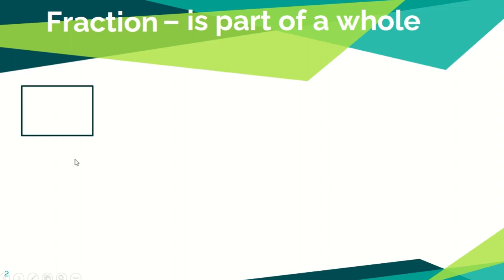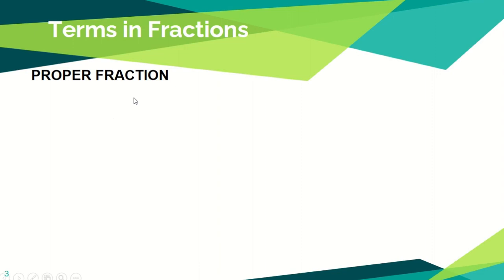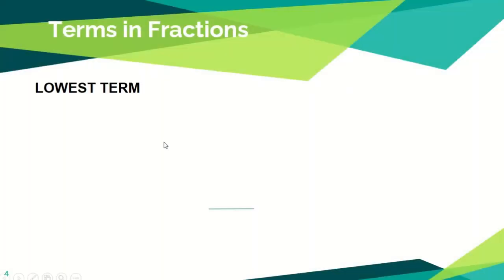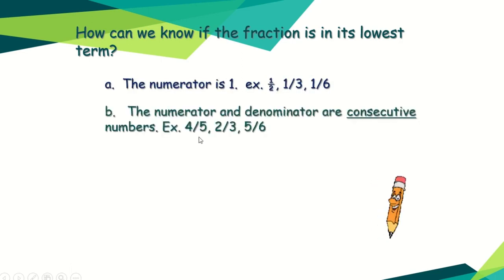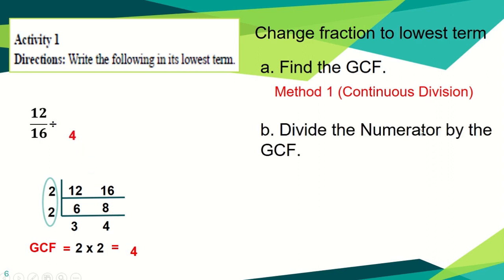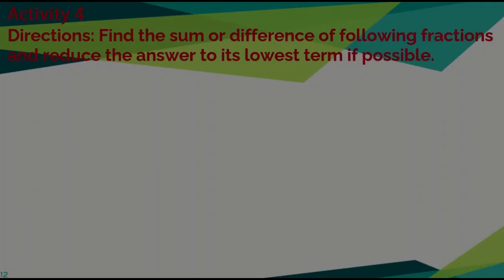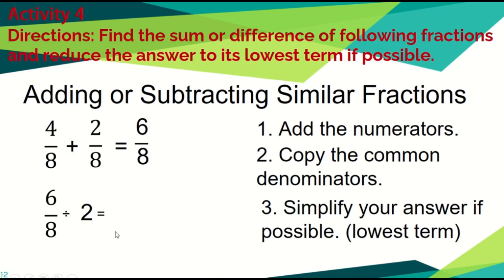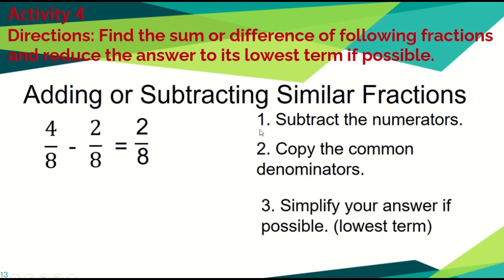Adding and Subtracting Similar Fractions